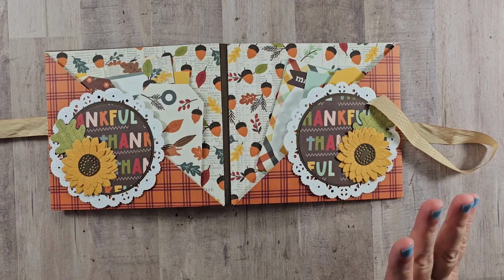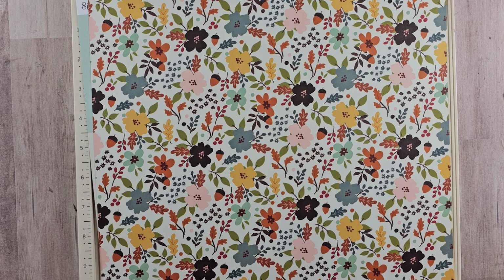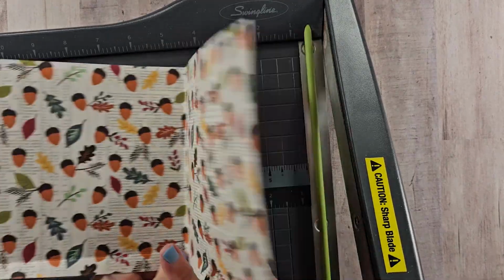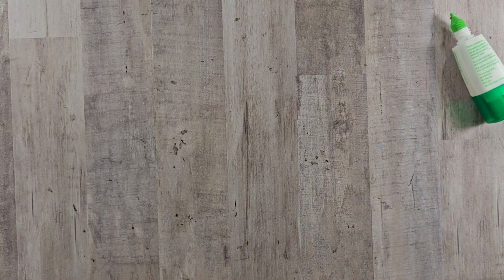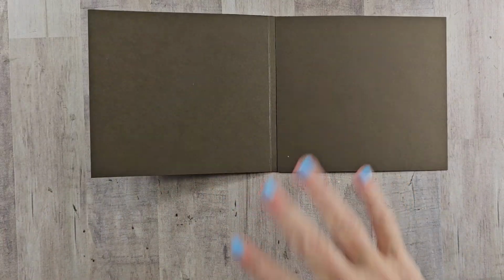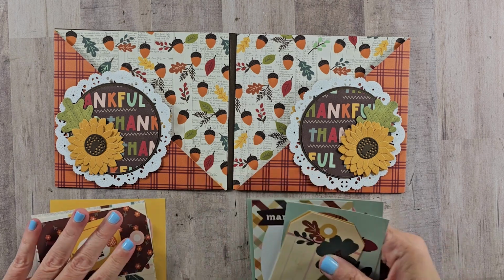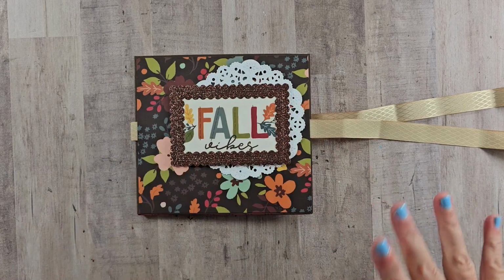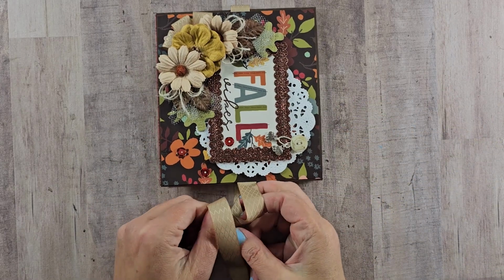Everyone Will Be Making This New Design Pocket Folio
I'm so happy you're here!
Join me as I revisit and remake a design with new details.  Perfect for batch crafting and craft fairs.

Fall Vibes Pocket Folio: